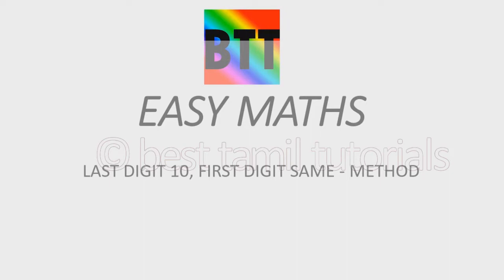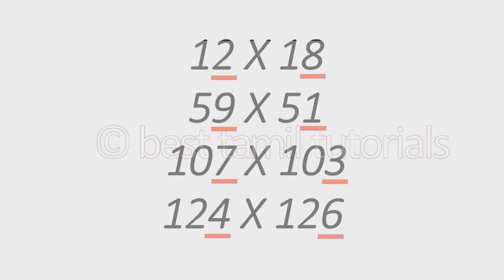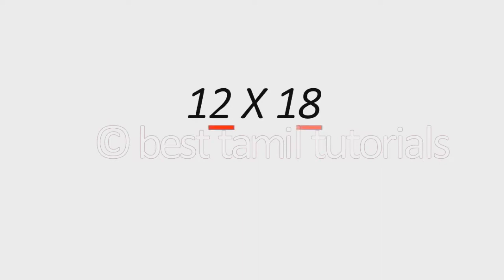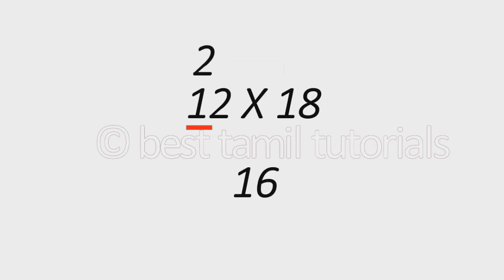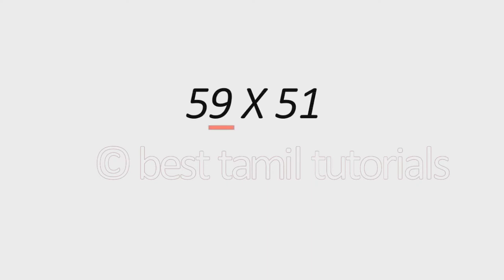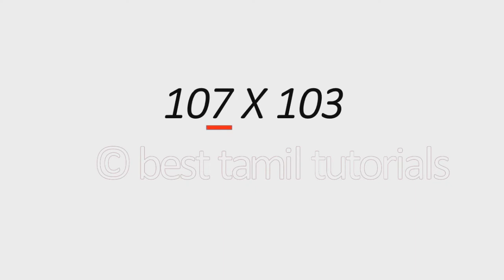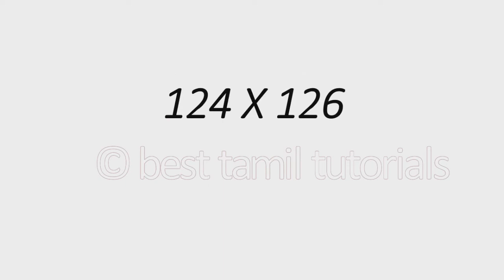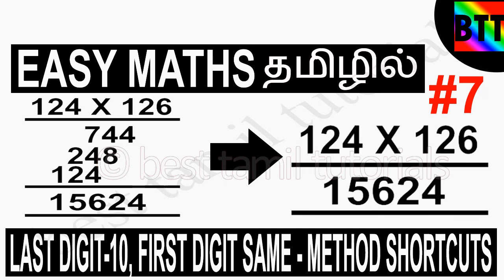EASY MATHS LAST DIGIT 10, FIRST DIGIT SAME SHORTCUTS IN TAMIL #7 - BEST TAMIL TUTORIALS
👉 SATA Adapter